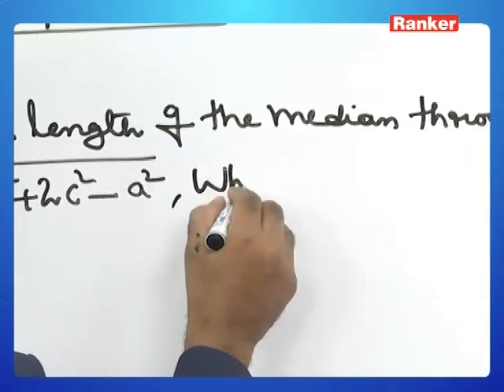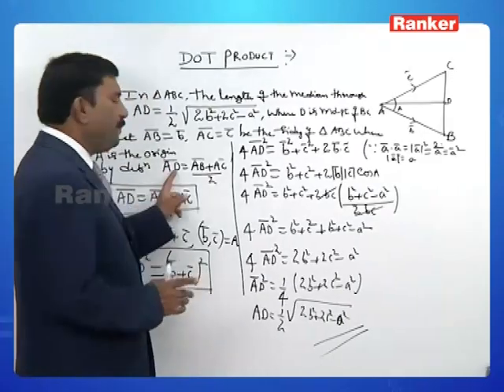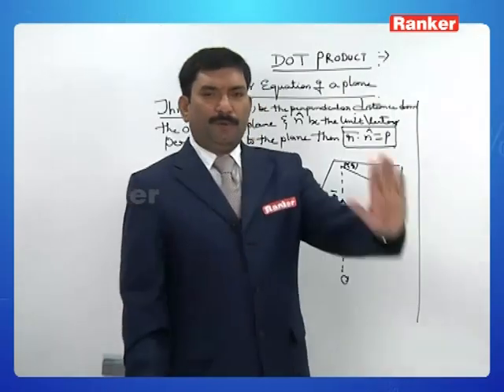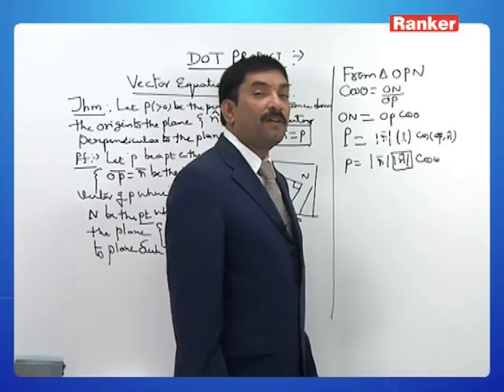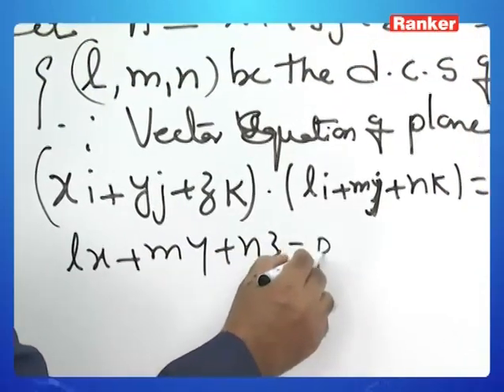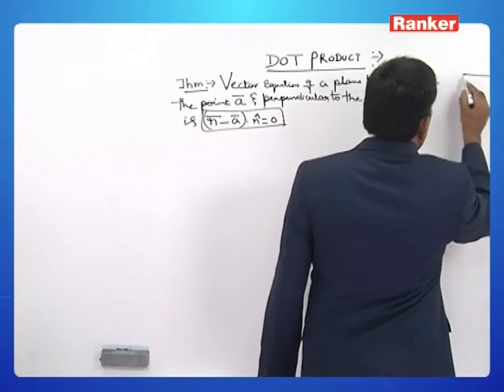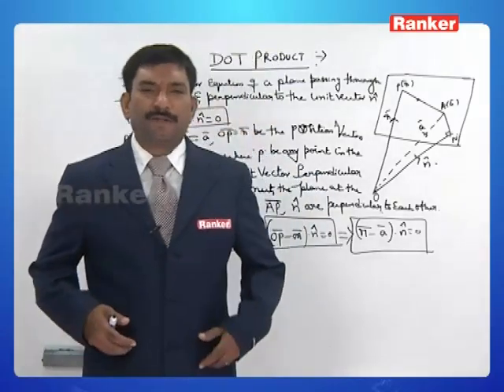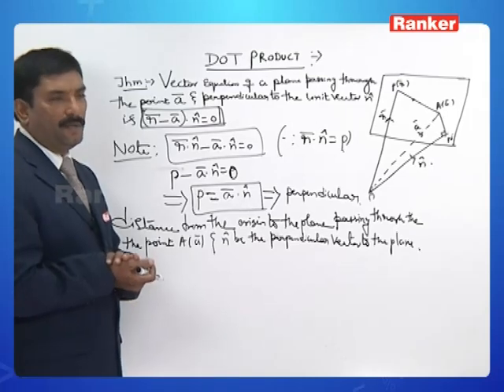Dot Product part 1 | Mathematics | Dr. B. Sampath Kumar | Rankers Learning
For JEE(Main) Mathematics, Dr. B. Sampath Kumar will teach you about the Dot Product. This topic covers the algebraic and geometric properties of the dot product, essential for solving vector-related problems involving angles and projections. Understanding this concept is crucial for various mathematical applications.